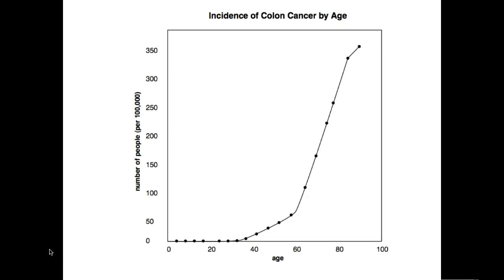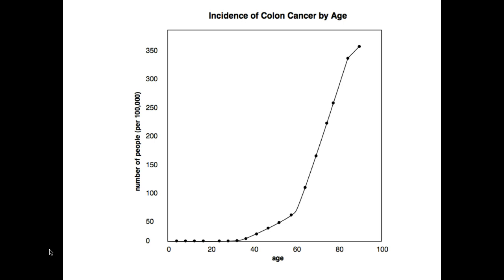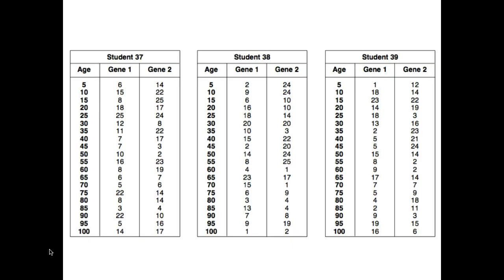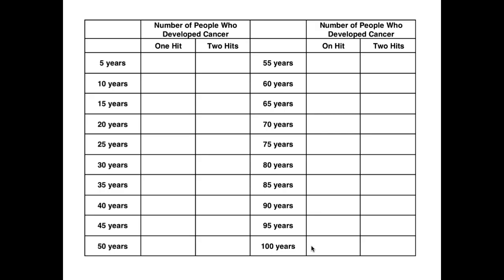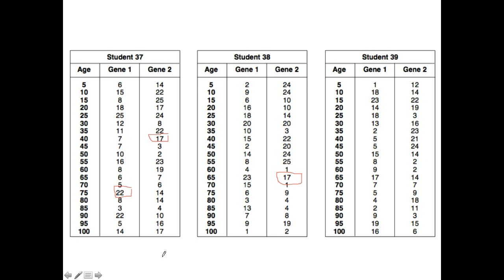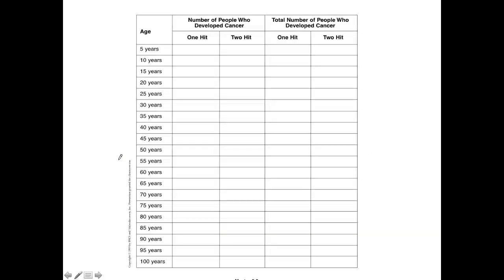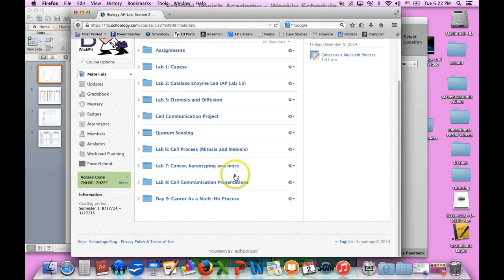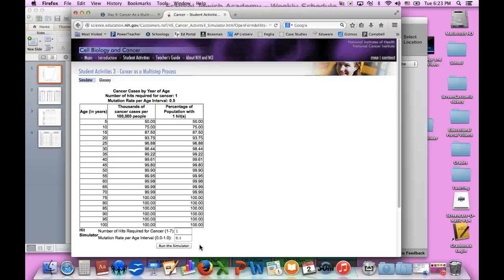Cancer as a Multi-Hit Process